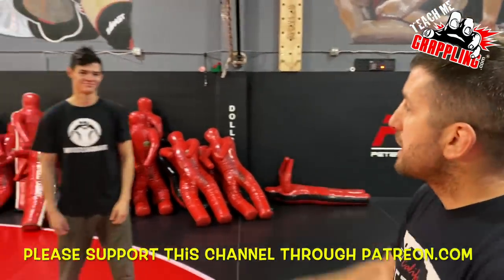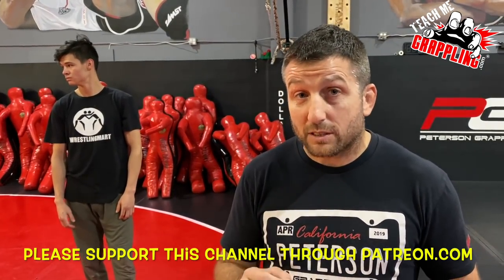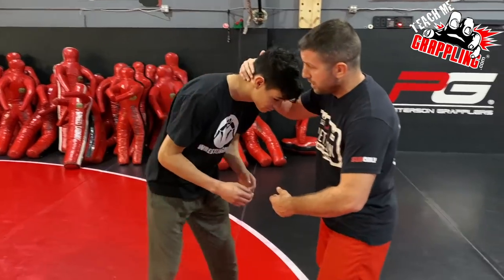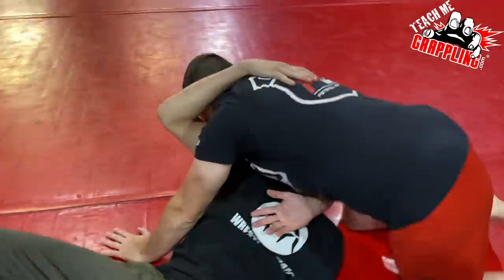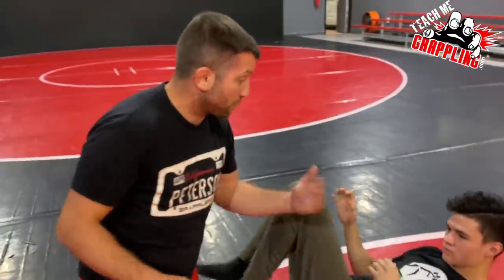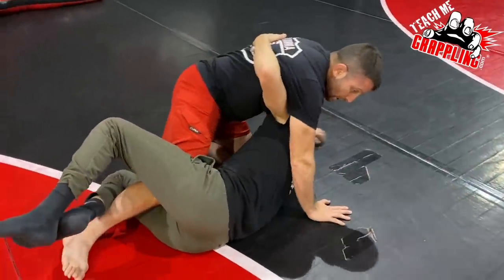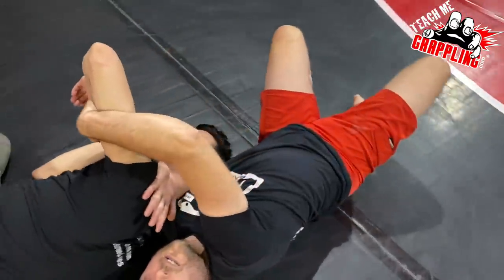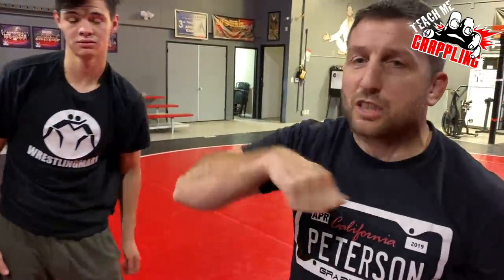Gordon RYAN's "Gordo-tine" BREAKDOWN at WNO!!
This video I breakdown Gordon Ryan's new guillotine variation I'm calling the "Gordo-tine" that he hit at WNO.  Check out the details and you are sure to find something useful!  More videos to come!

or